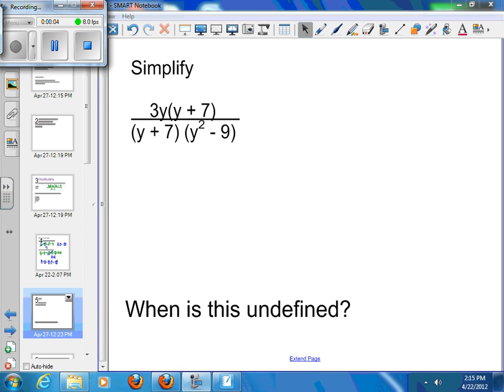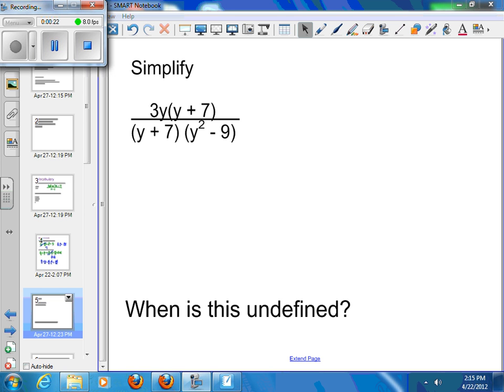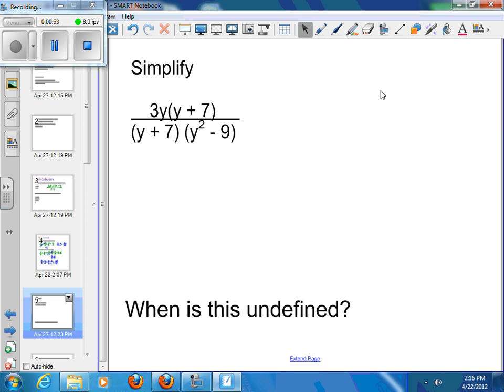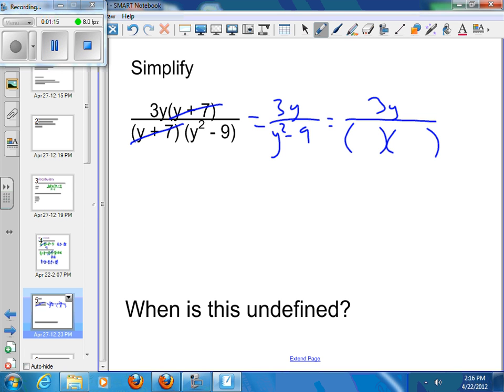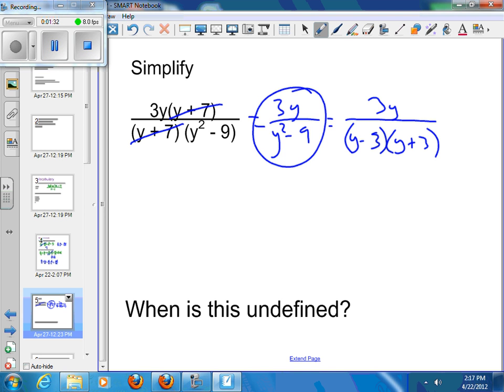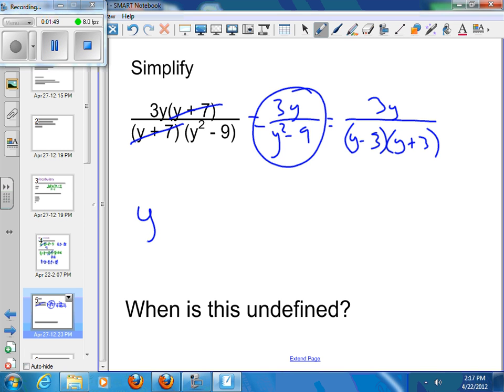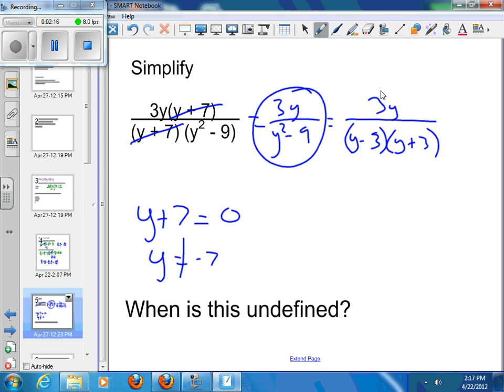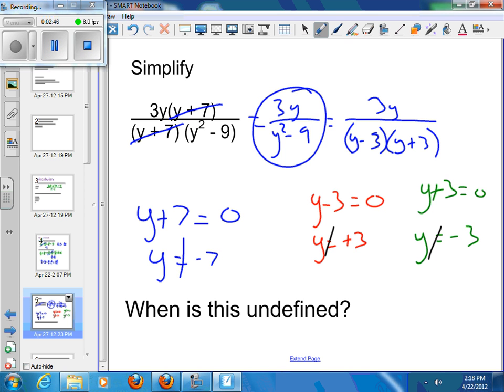Algegra 2 9-1 multiply and divide rational expressions - example 1.wmv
Algebra 2 chapter 9 section 1 example 1 simplify a rational expression